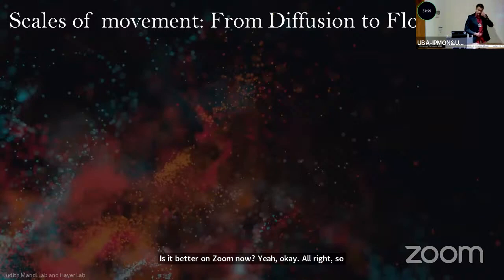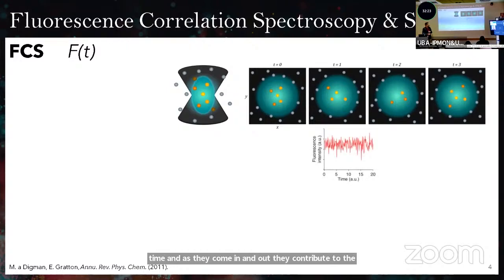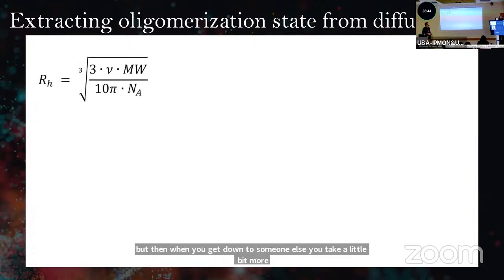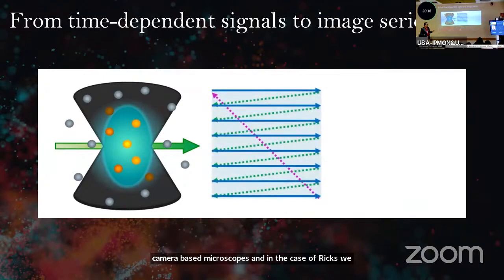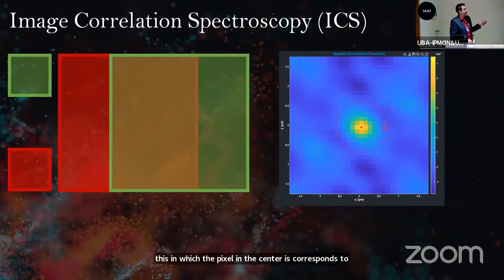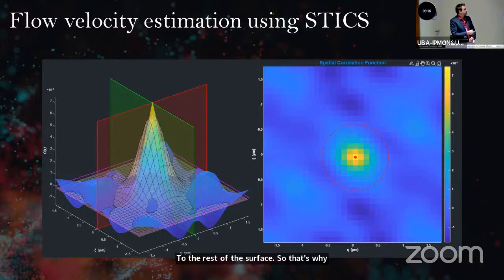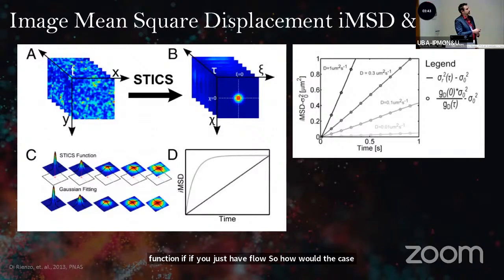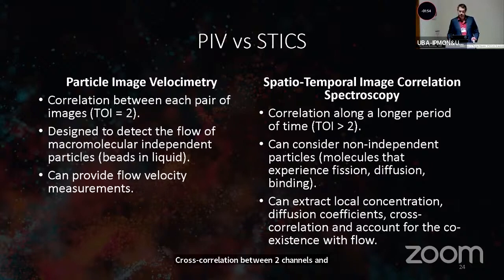STICS and its application to molecular diffusion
Lecture #12 - STICS and its application to molecular diffusion - Rodrigo Migueles